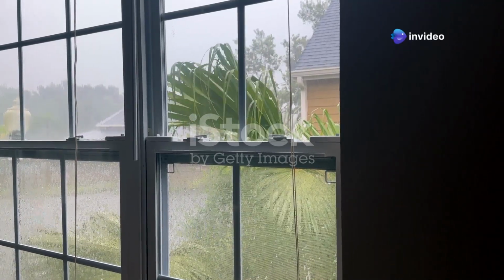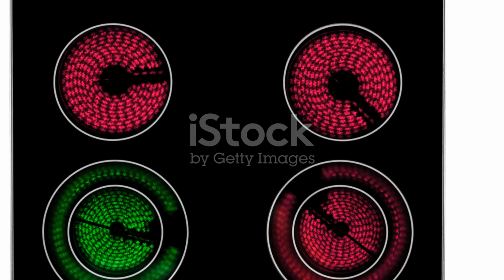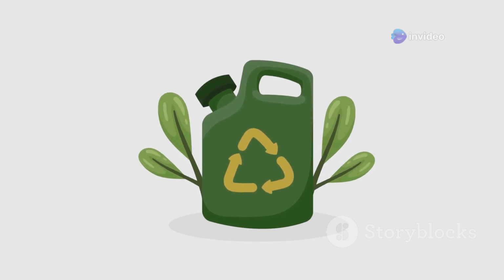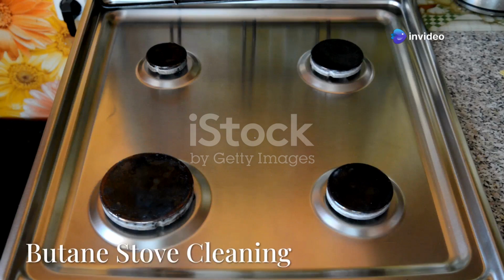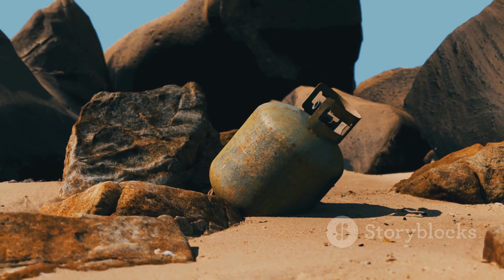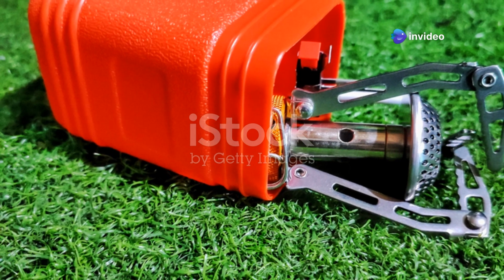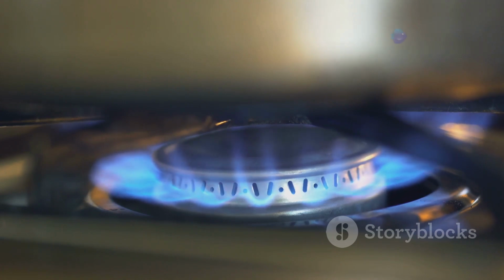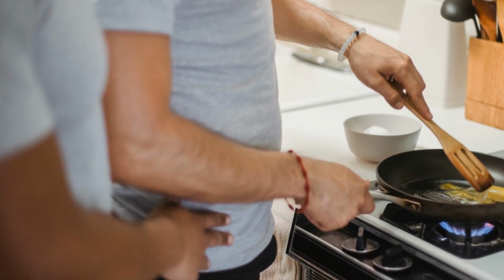Butane Stoves The Ultimate Indoor Cooking Solution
Discover the truth about butane stoves and their viability for safe indoor cooking during power outages in our latest video, "Butane Stoves: The Ultimate Indoor Cooking Solution?" We’ll guide you through the setup process, ease of cleaning, and adjustable heat settings. Plus, we'll demonstrate how well these stoves perform—whether boiling water, making coffee, or frying up a delicious breakfast.

Learn the pros and cons, including storage tips and the importance of ventilation, so you can make an informed decision for your grid-down kitchen. Don't miss our free downloadable checklist to evaluate your own stove options!